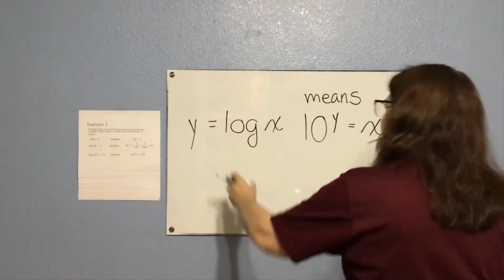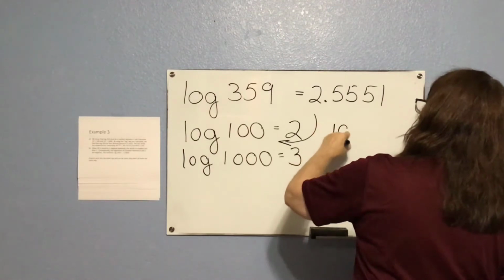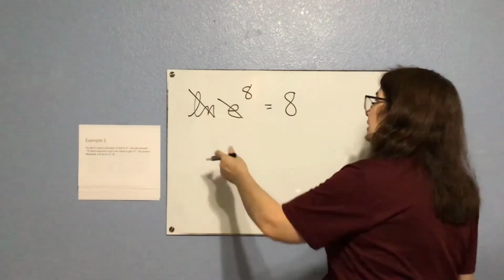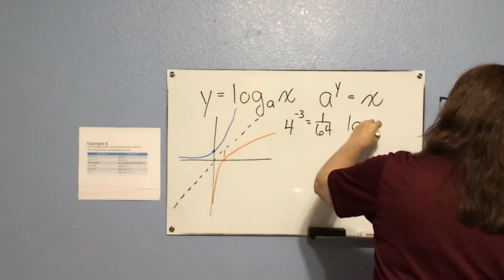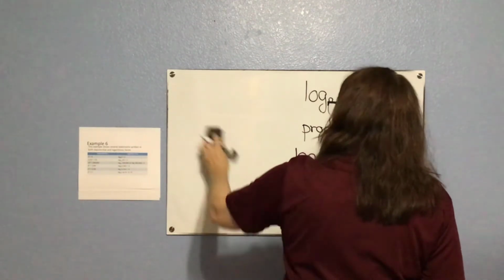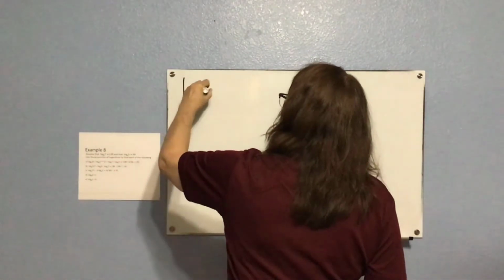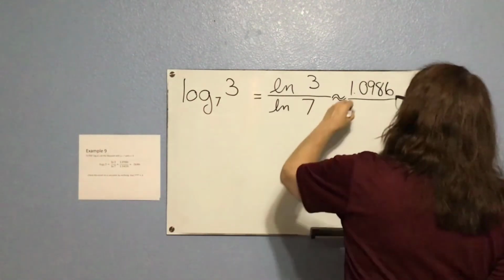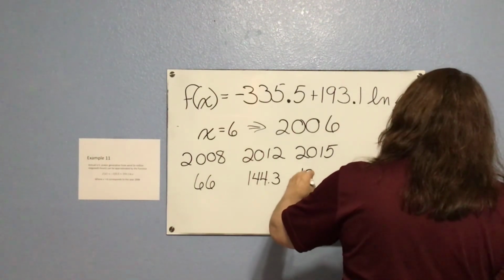Biz Algebra Section 4.3 Examples